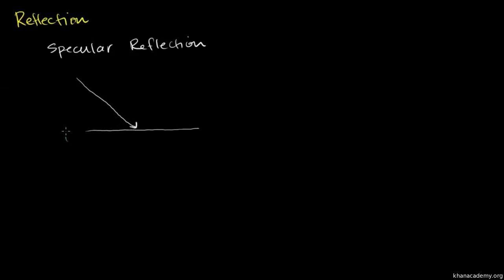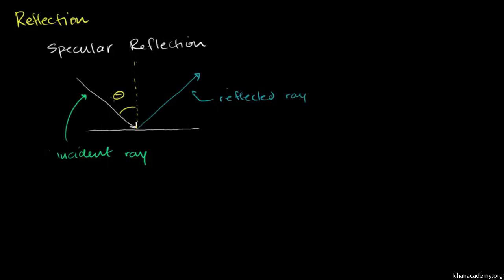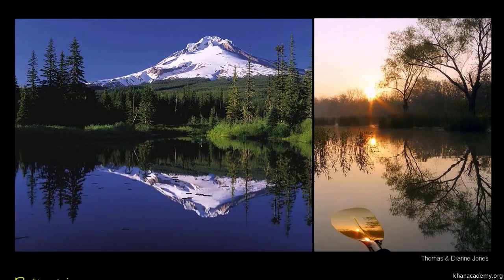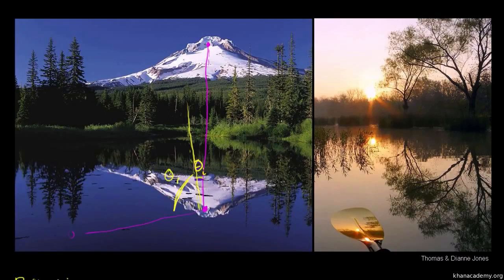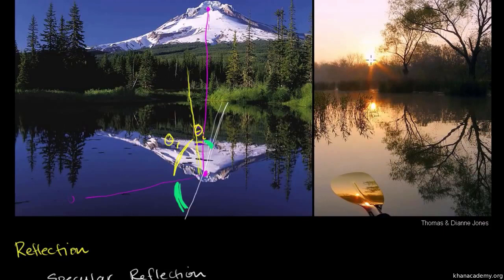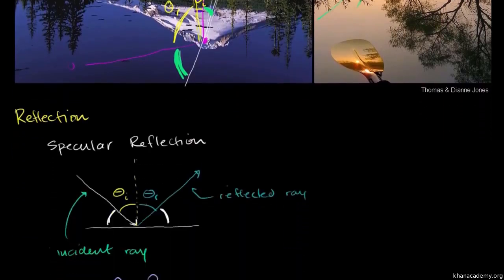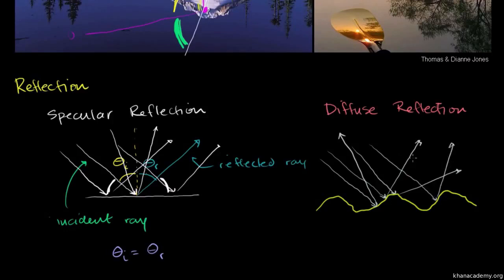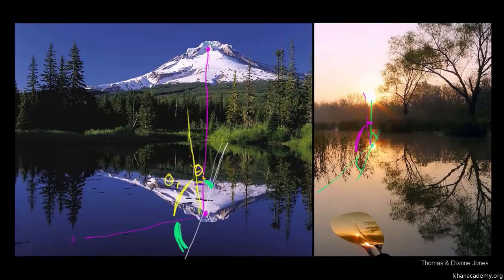2 April 2024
Video_ Laws of reflection.mp4